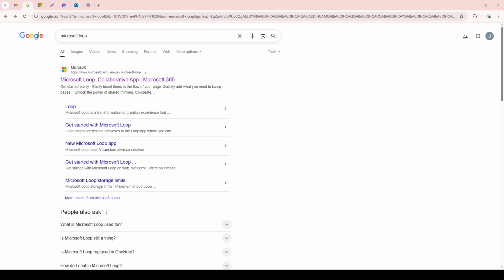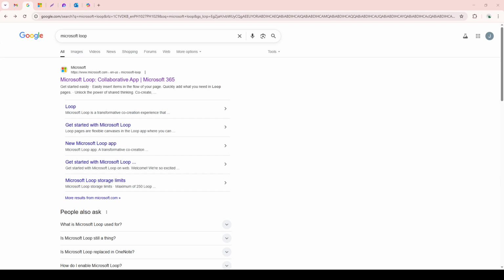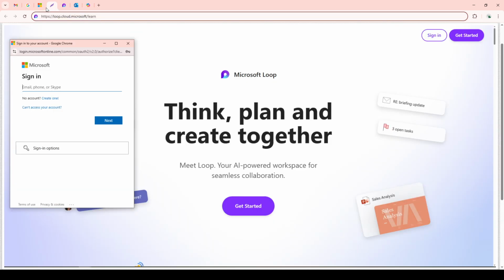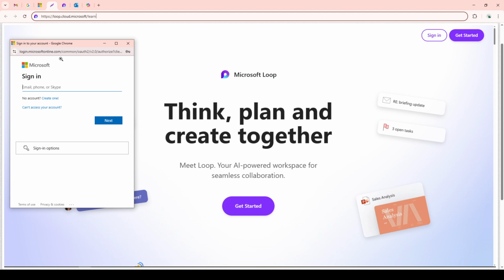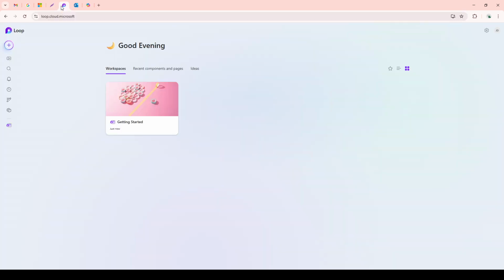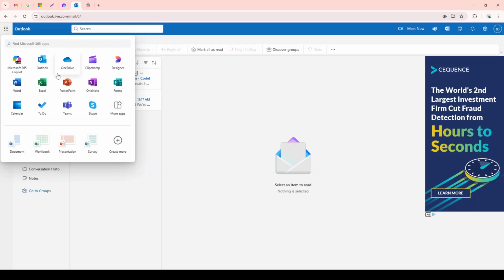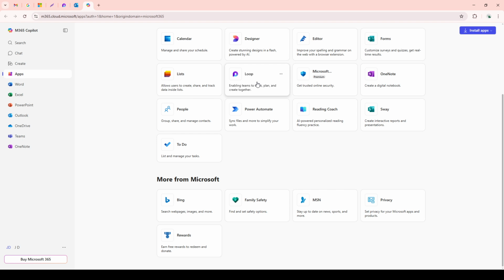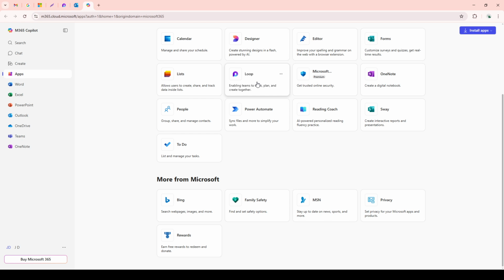How to Enable Microsoft Loop [2026 Full Guide]